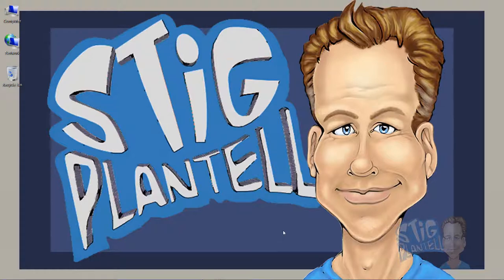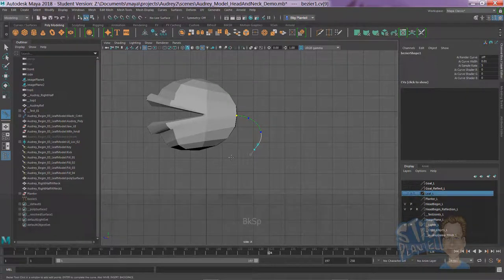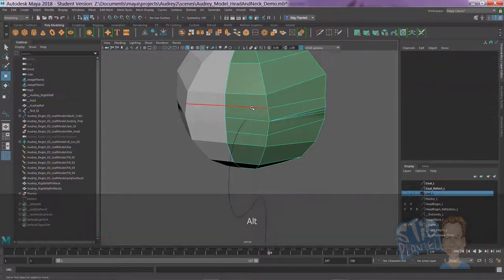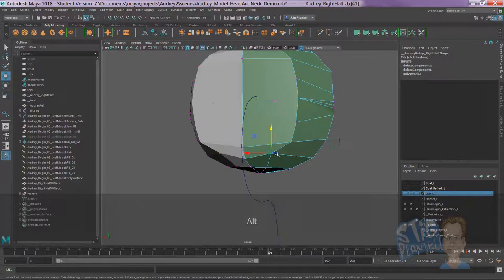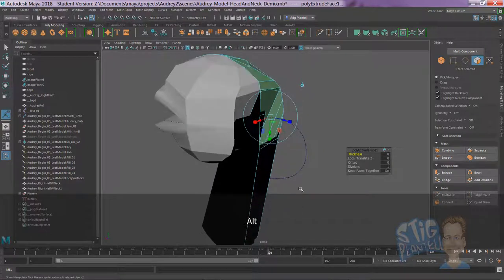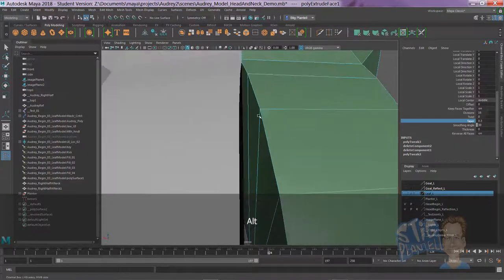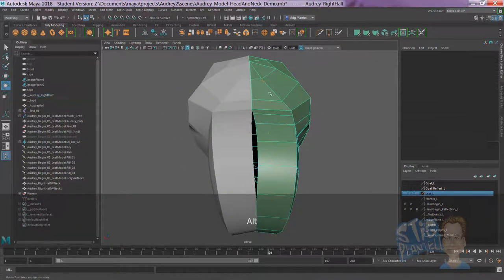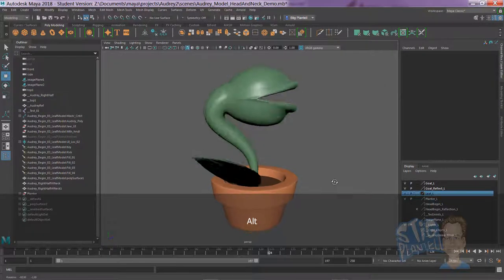Audrey II - Maya Project Tutorial - Part 8 - Neck Modeling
Within eight (8) weeks we will model, texture, rig and animate this little plant monster, inspired by Little Shop of Horrors' Audrey 2. It's also a wink to my time in Hollywood with the King of B Cinema
- Roger Corman.

In this tutorial, we will be creating a neck for our Audrey 2 plant character.